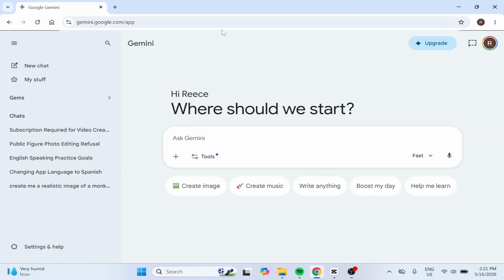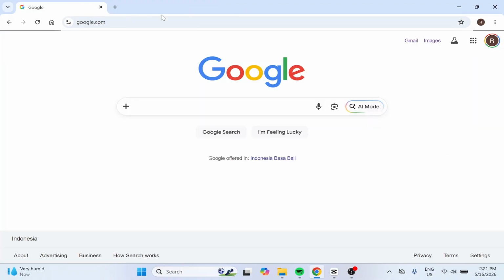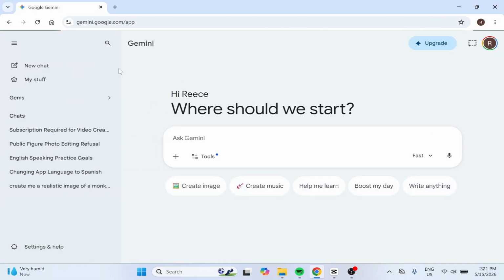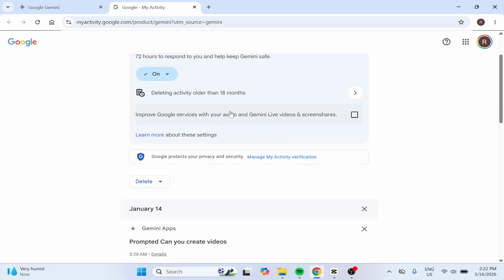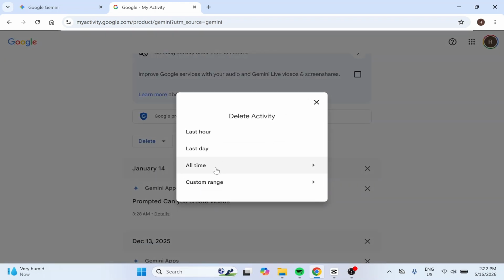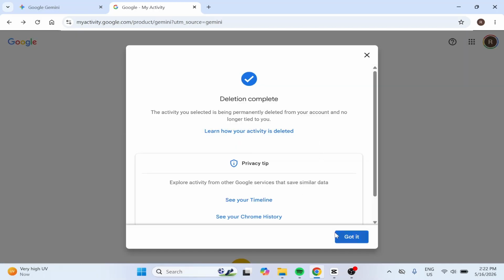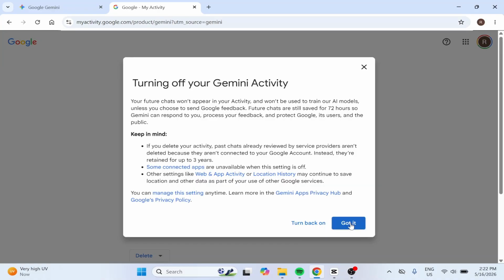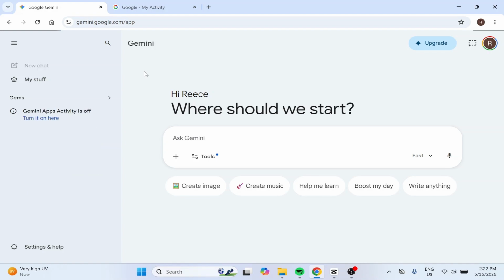How To Delete Gemini Chat History (Step By Step)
Learn how to delete your Gemini chat history for better privacy and account management. This step-by-step guide explains how to remove individual conversations, clear all activity, and manage Gemini history settings in your Google account.